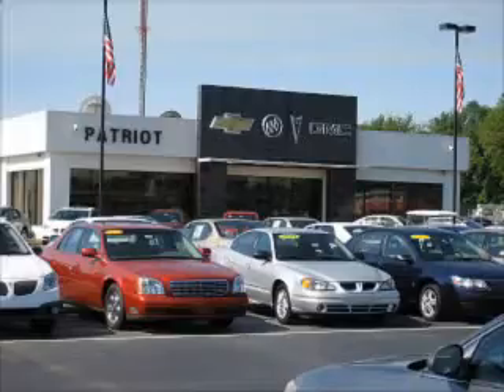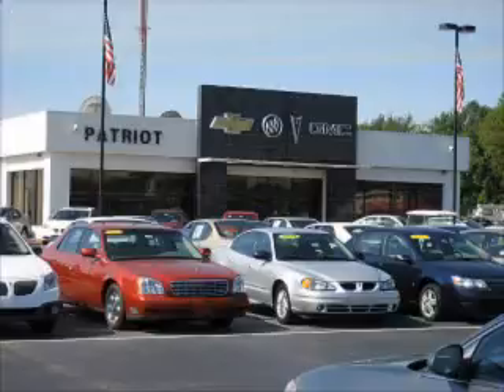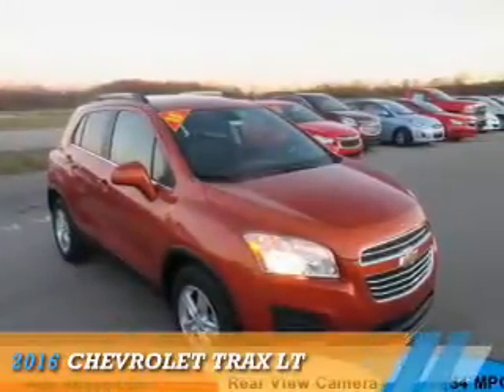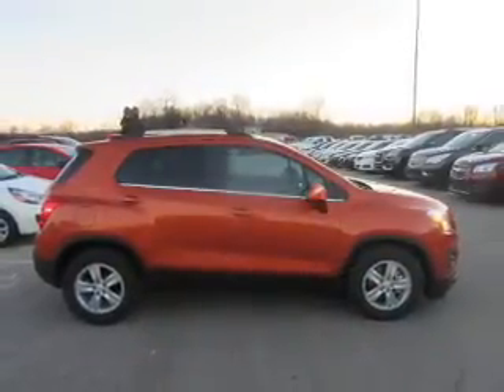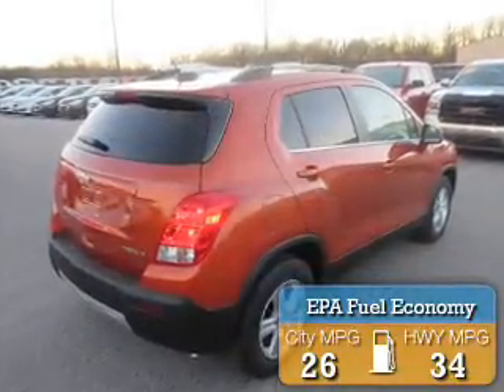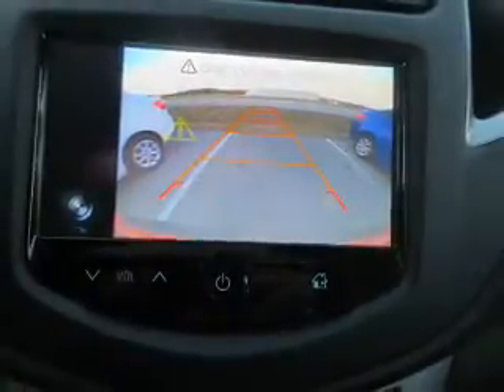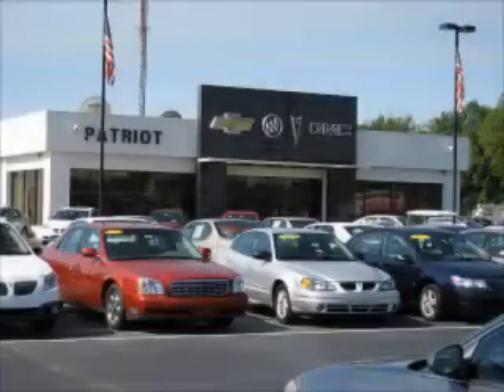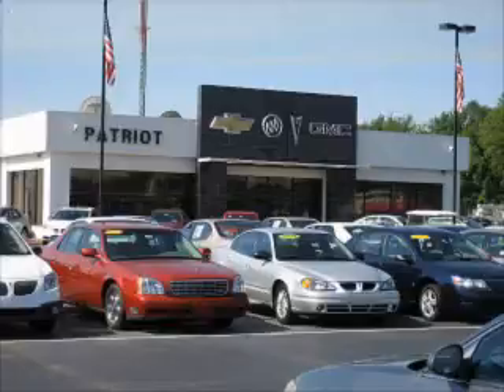2016 Chevrolet Trax P5260 - Princeton IN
Year: 2016
Make: Chevrolet
Model: Trax
Trim: LT
Engine: 1.4 liter 4 Cylindercylinder FWD
Transmission: 6-Speed Automatic
Color: Orange
Mileage: 1
Address:
2843 State Rd 64 West
Princeton, IN 47670
VIN:KL7CJLSB4GB570914